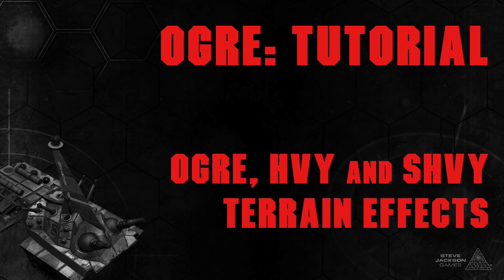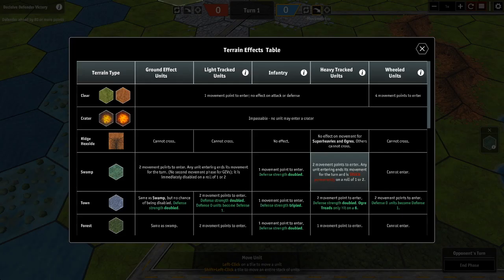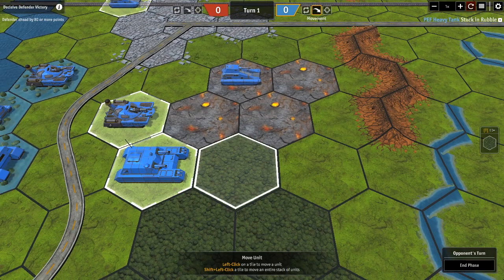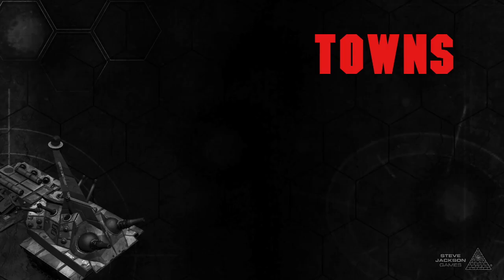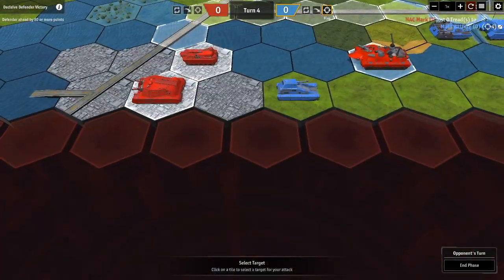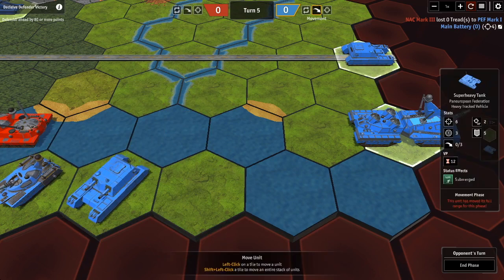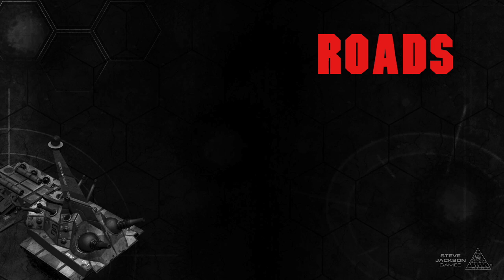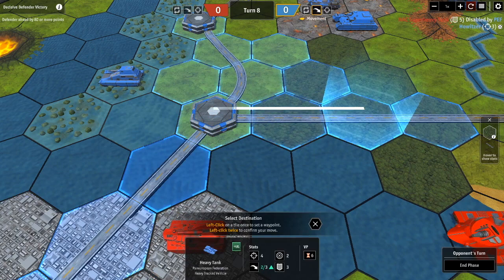Ogre Tutorial: Heavy Tracked Terrain Effects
This is a walk-thru of how G.E.V. units are affected by terrain in the Steam adaptation of the Steve Jackson Board-game Ogre

0:07 - Forests, Streams and Ridges
1:28 - Swamp and Rubble
6:10 - Towns
9:13 - Water
13:10 - Roads